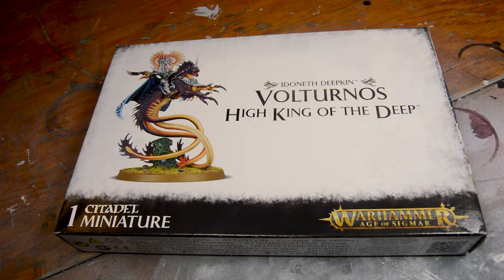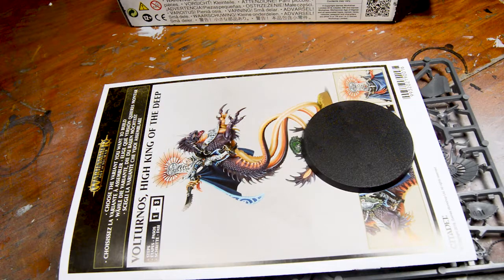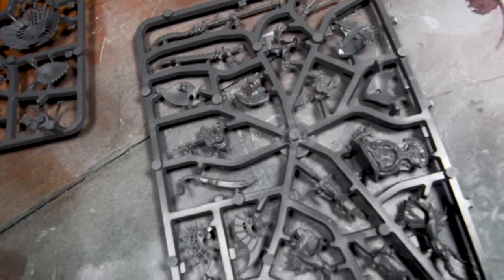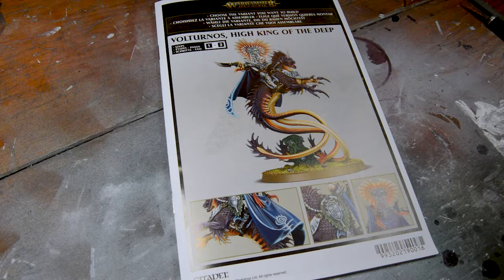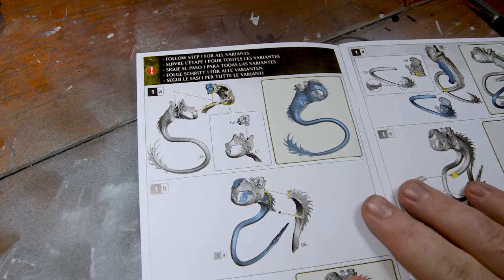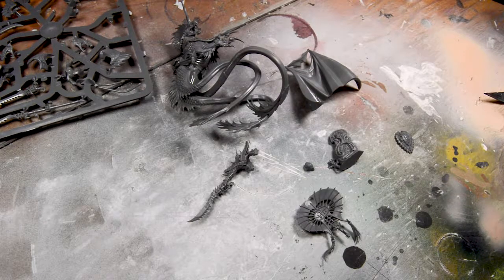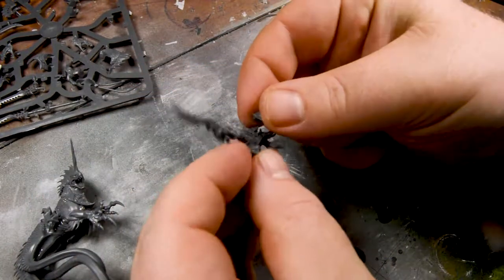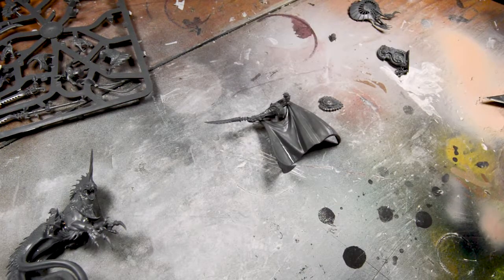idoneth deepkin Volturnos, High King of the Deep unboxing build and prime.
hi i just wanted to try out some deepkin so i grabbed this guy. i will be painting him up over the next couple of weeks so check that out over on Instagram @dragonscallehobbies